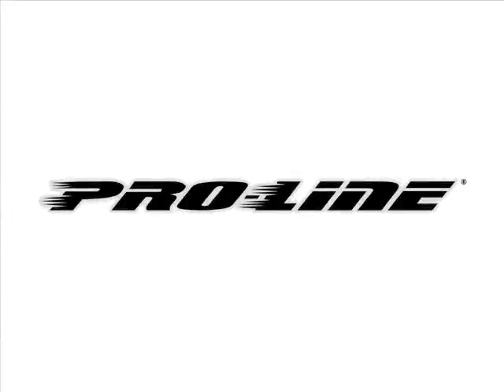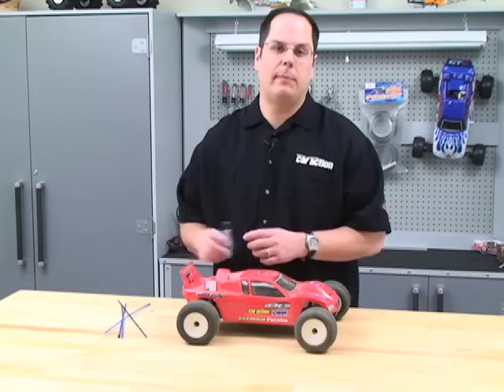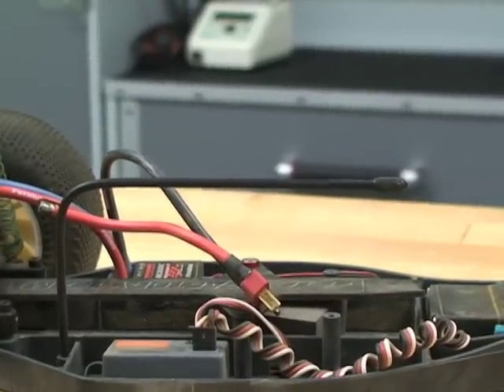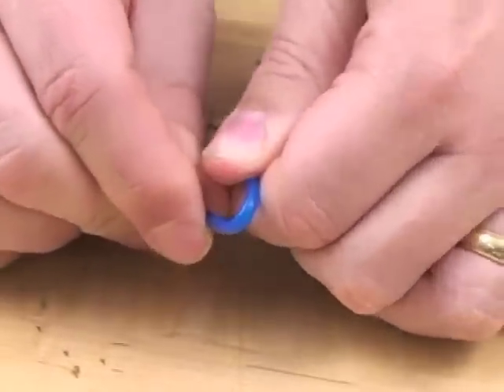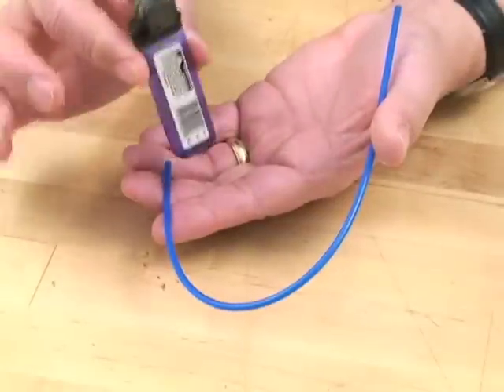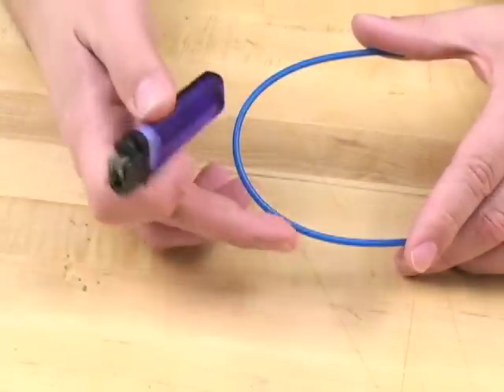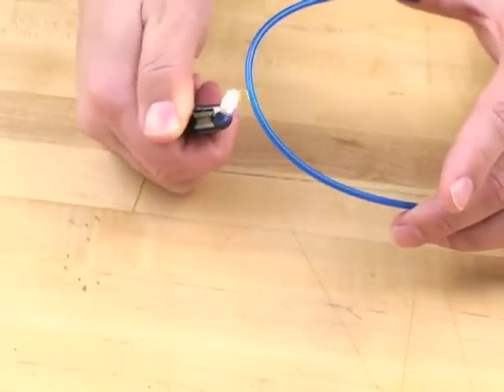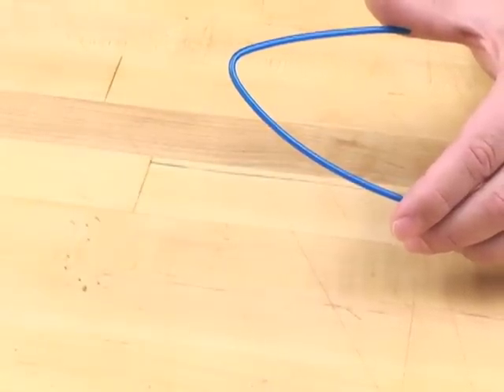How To Bend An Antenna Tube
RC Car Action Magazine Editor Peter Vieira show how to properly bend your antenna tube.